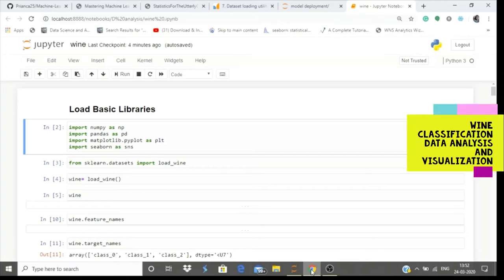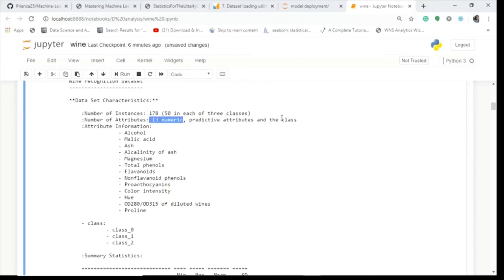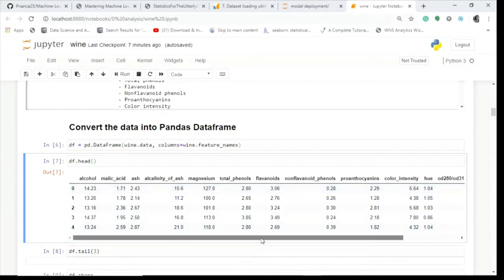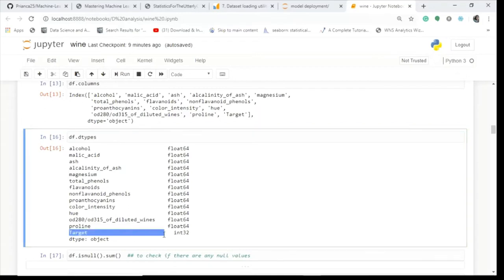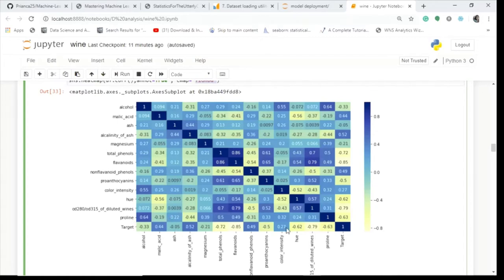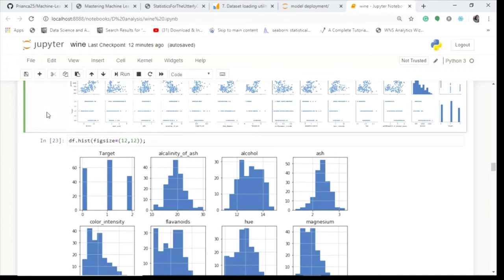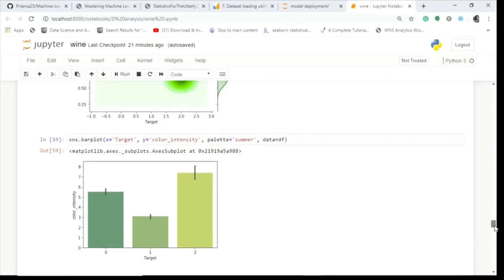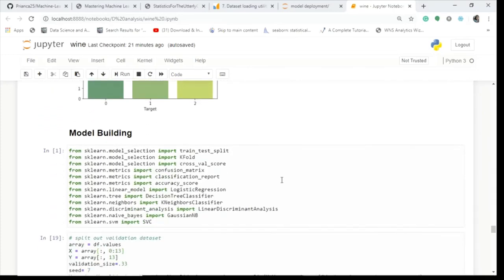Wine Classification: How to Build Machine Learning Project Python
This video explains the Wine Classification Machine Learning problem.
Learn about the  Wine dataset, loading the data in Python, doing, exploratory data analysis, data visualization using seaborn and matplotlib libraries, and other data cleaning and exploratory analysis. Get started with building Machine Learning models.

🚀Learn at your own pace enroll on Udemy:
Udemy
✨✨Offer Valid for a Month till Jan23, 20202